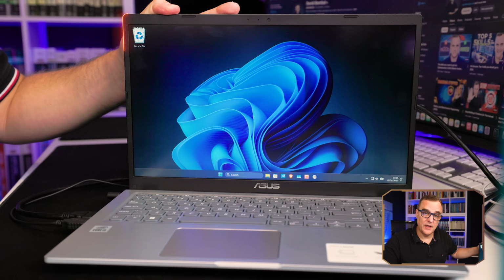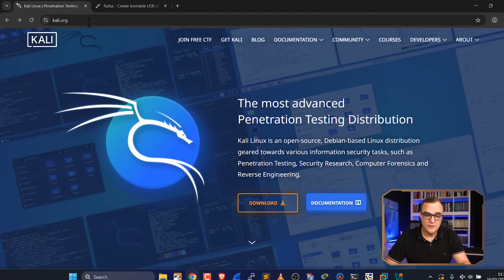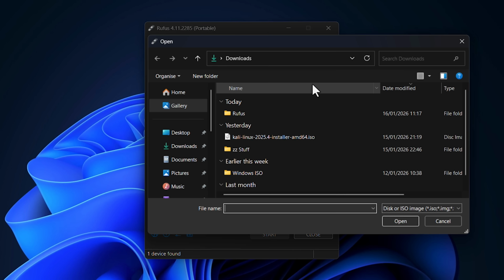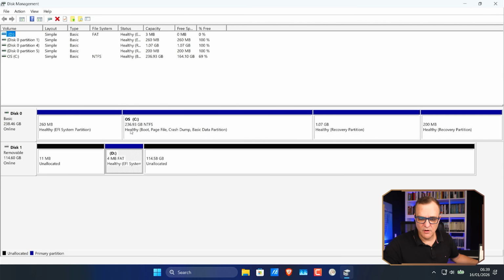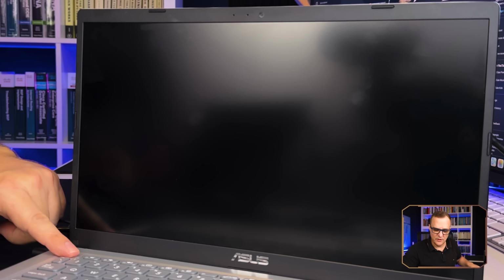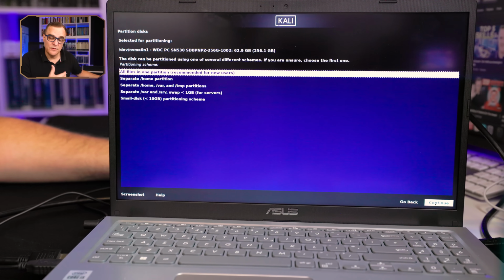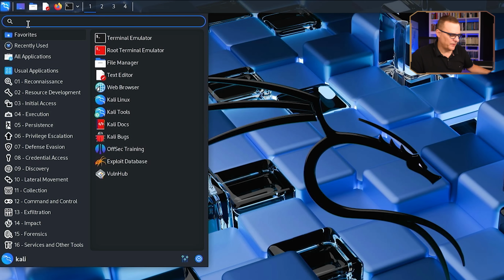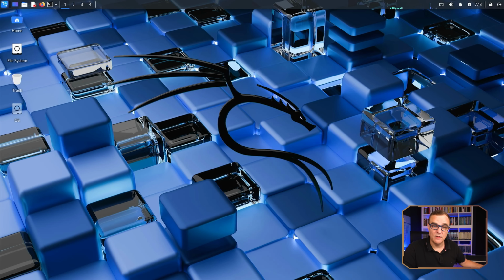Dual Boot Windows and Kali Linux in 10 Minutes (2026)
Learn how to dual boot Windows and Kali Linux in 2026 using Rufus. This step-by-step guide covers downloading the ISO, repartitioning your drive safely, and disabling Secure Boot for a native install.

// MY STUFF //

// MENU //
0:00 - Intro (Setup)
02:08 - Downloading Software (Kali & Rufus)
02:29 - Installing Rufus & Kali
05:05 - Changing Partitions
06:05 - Rebooting Laptop
07:41 - Setting up Kali
10:03 - Rebooting Into Kali
10:40 - Using Wifite
11:11 - Dual Booting Example
11:45 - BIOS Manager